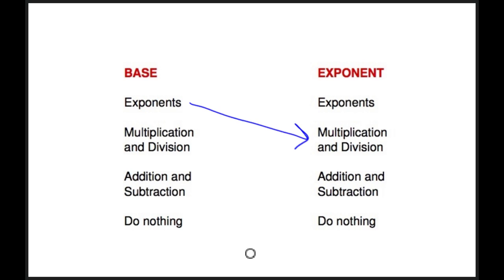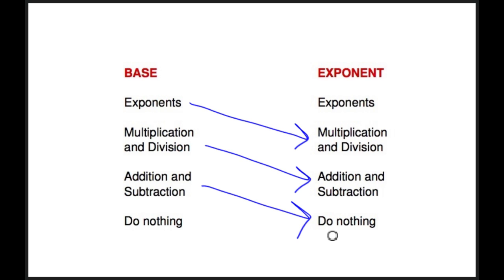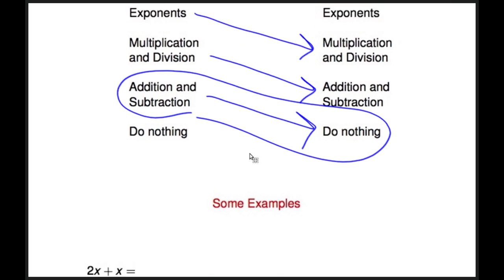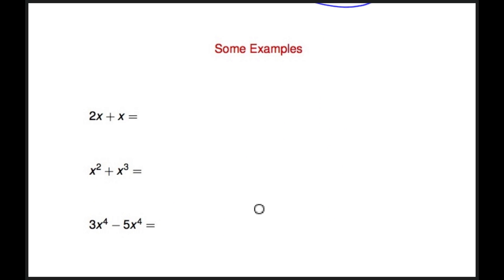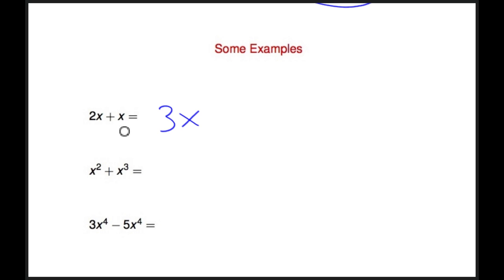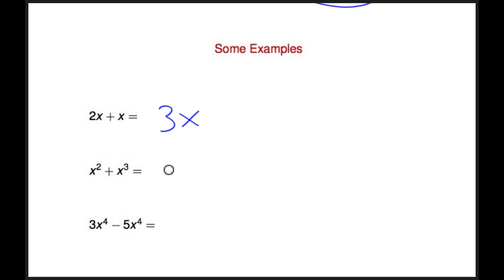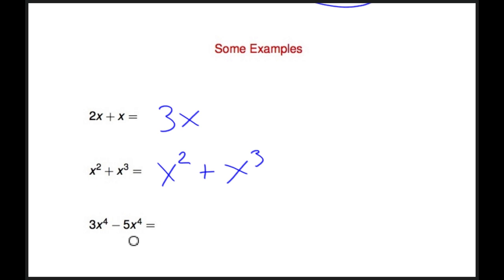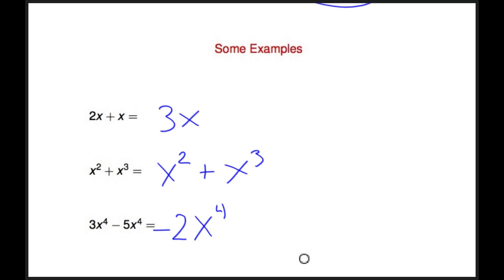Exponents, Part 2 - Adding and Subtracting Exponents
Watch this explanation about how to add and subtract terms that involve one variable raised to possibly different integer exponents. Video features Jesse Taylor, Angelo State University.